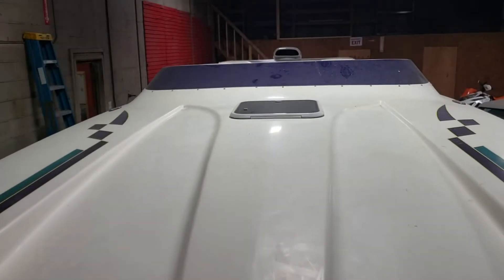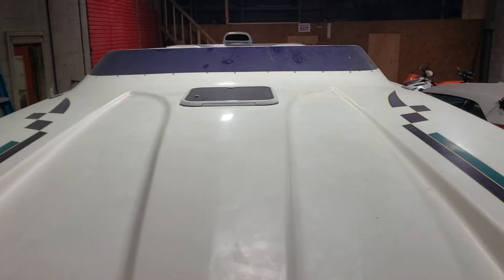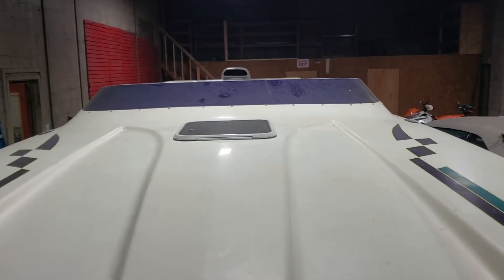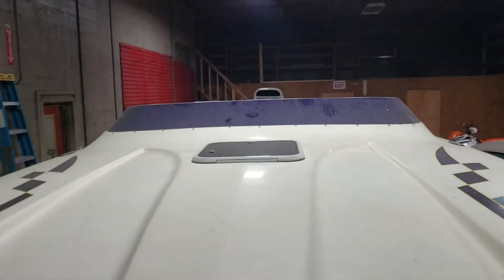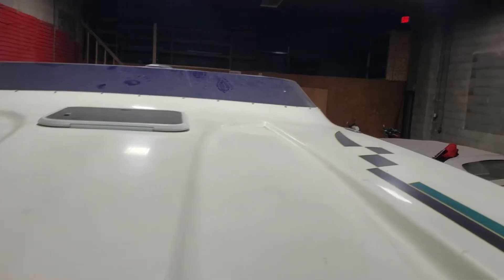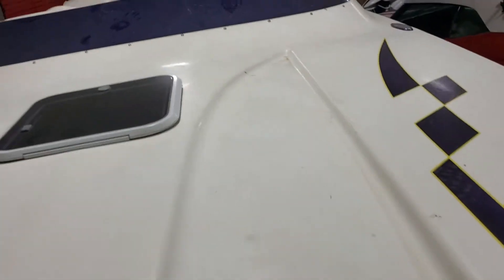Scott Lippert Estate(1)